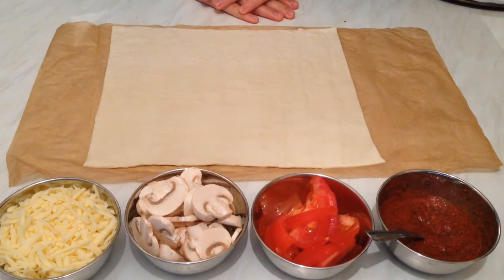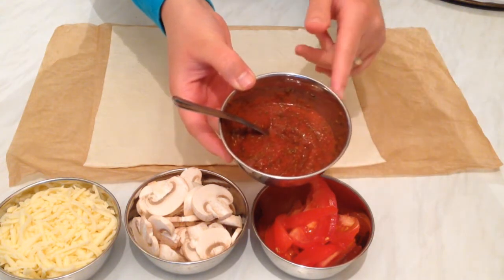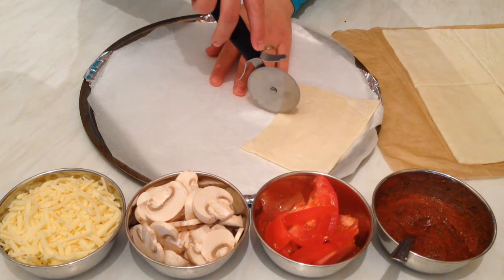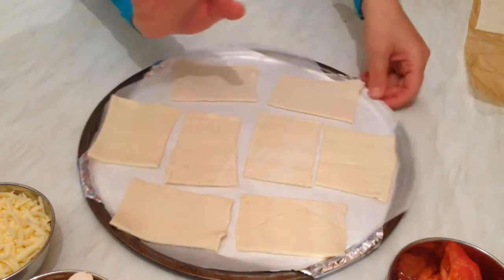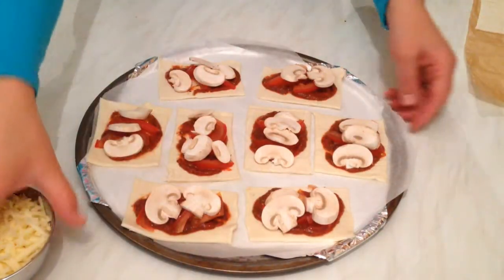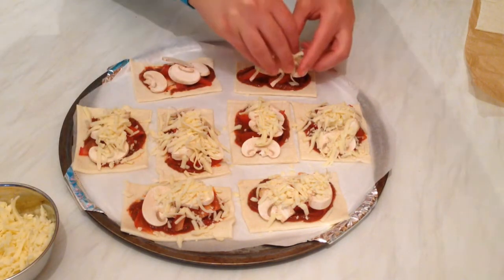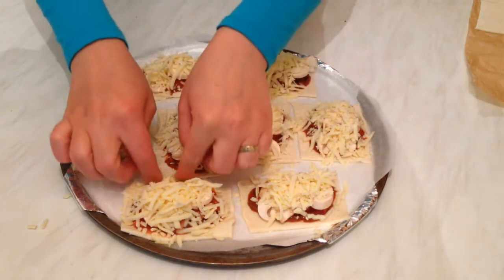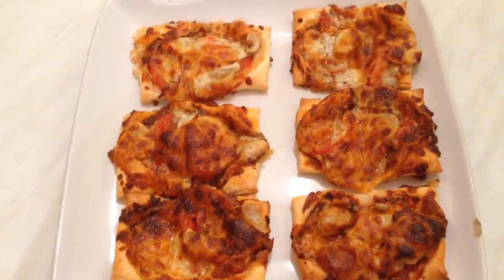How To Make Puff Pastry Pizza - طريقة تحضير البيتزا بعجينة البف بايستري